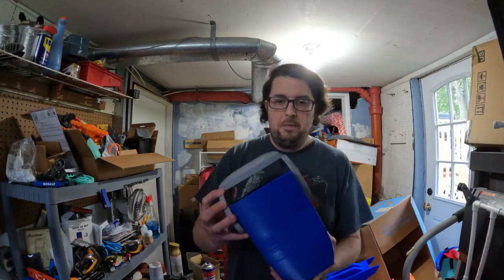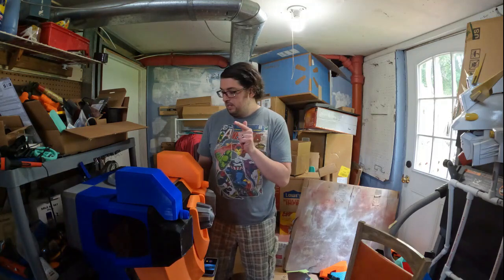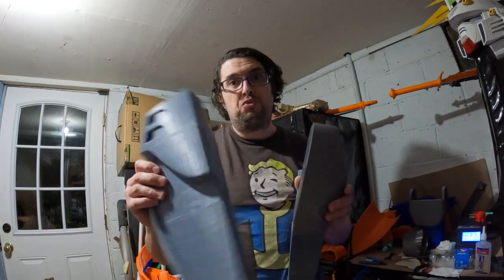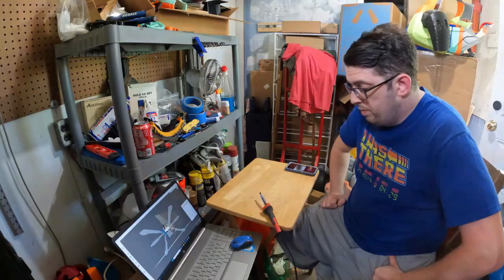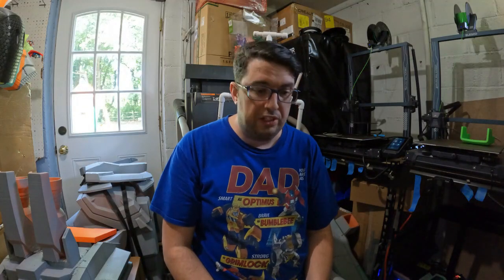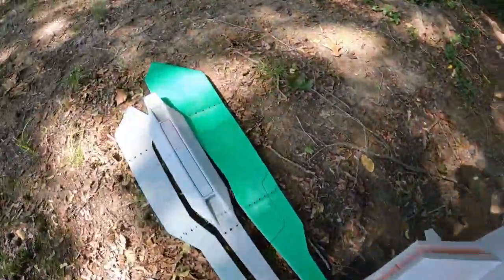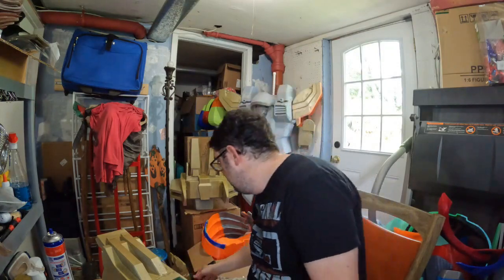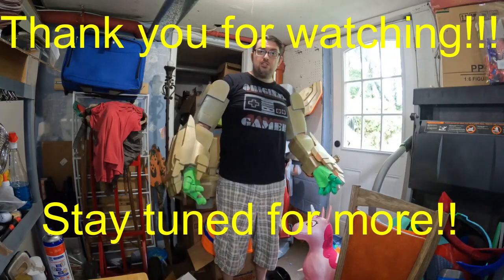Building Gundam God Gundam / Burning Gundam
Building Mobile Fighter G Gundam God Gundam / Burning Gundam. Showing the parts that are printed, sanding and priming pieces. Also initial test fitting the chest and back.

All of the videos combined were originally over 60 mins. I condensed a lot of the footage down.

OpusClip Turn long format videos into multiple short format videos.